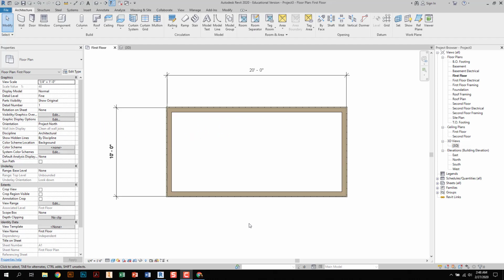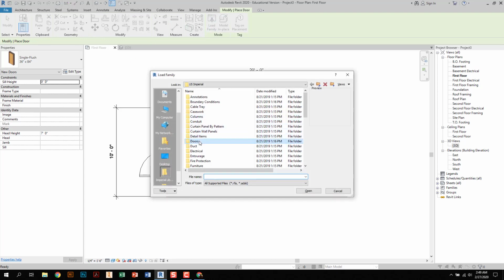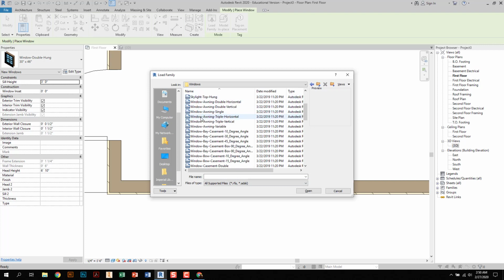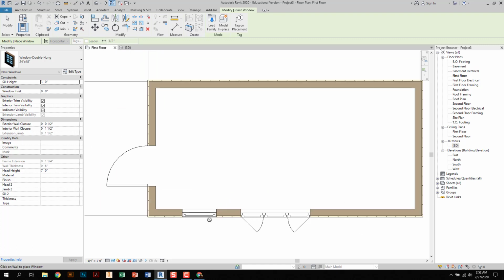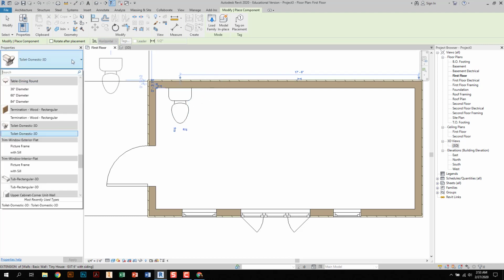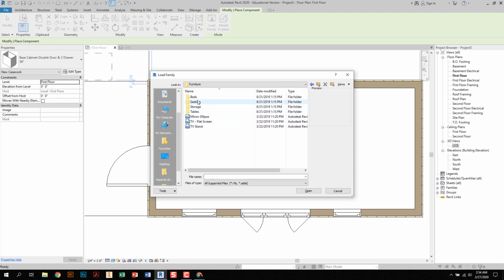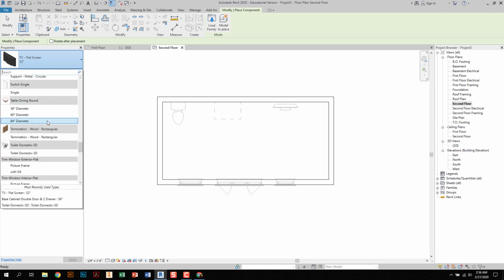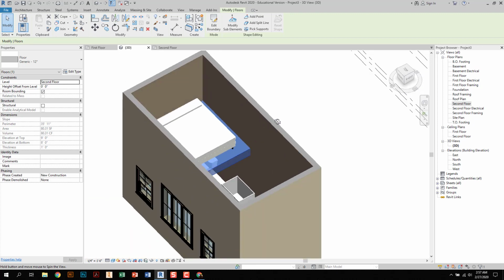Revit Intro - Doors, Windows, and Components